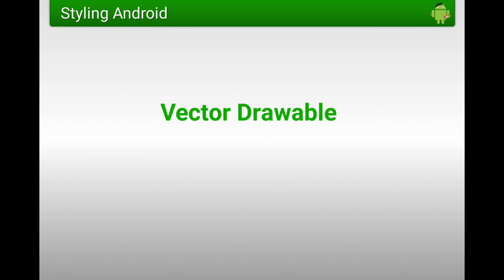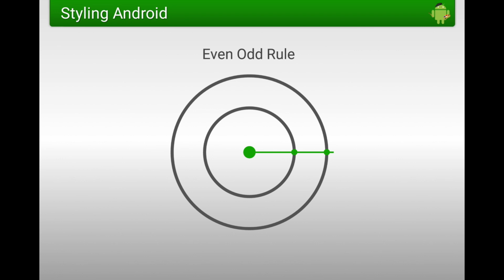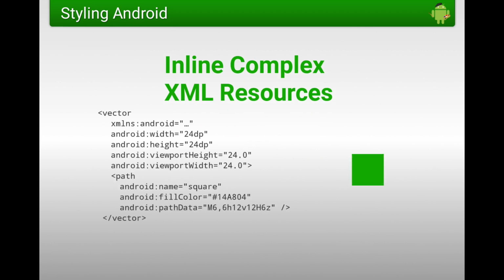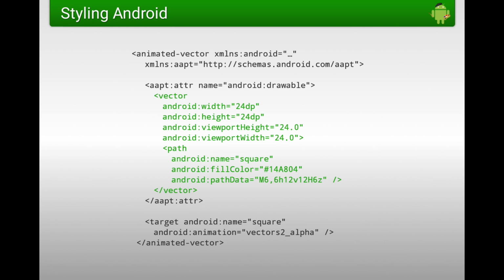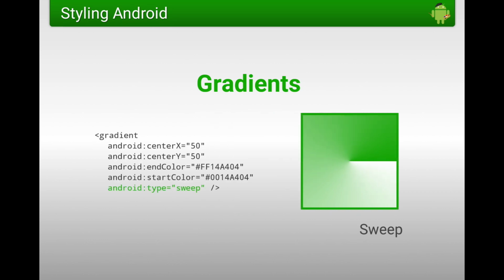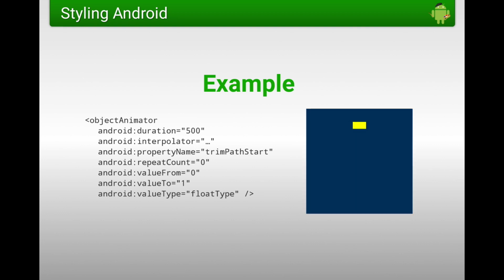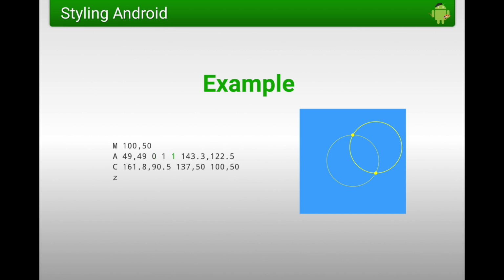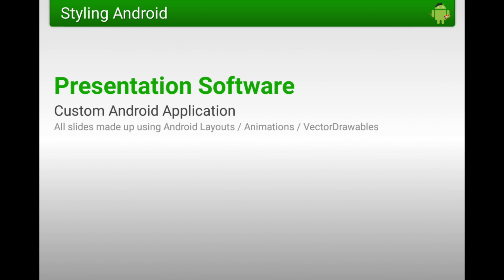Mark Allison - wow. very vector. such love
Mark Allison (author of has a deep love of VectorDrawable. He has spoken at conferences about how to construct and Animate them in his talk entitled “Vector All The Things”.

In this all-new talk, Mark will look at some of the features which have been added to VectorDrawable and its sibling AnimatedVectorDrawable since they first appeared in Android Lollipop 5.0 (API 21). There will be a dive in to fill windings which can cause some baffling rendering oddities, yet can be quite simple to fix once you recognise that fill windings are the cause; There will also be a look at the recently added gradient support; And, of course, there will be plenty of tricks and tips to help with your creation of fabulous VectorDrawables, and amazing Animations.

Development